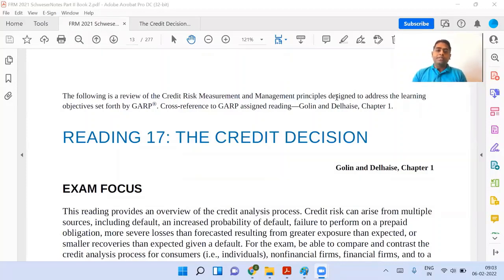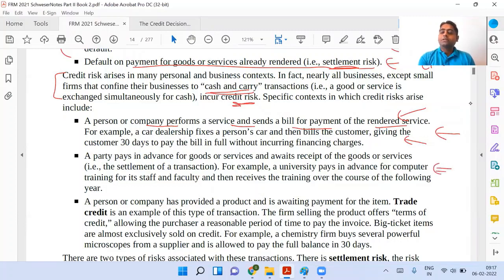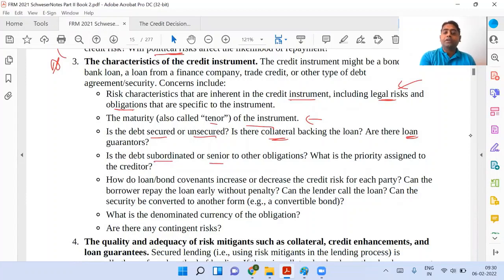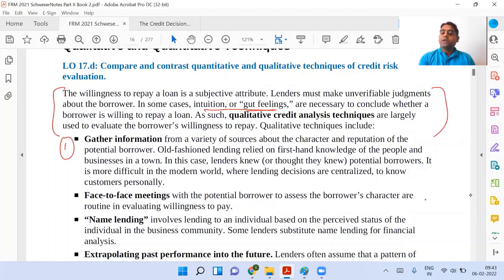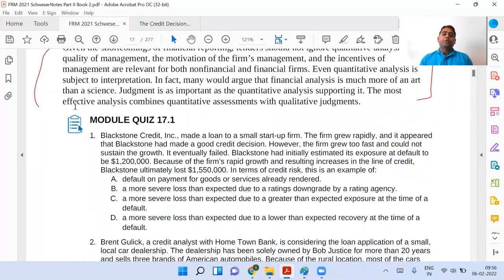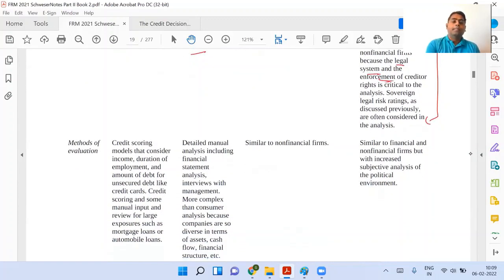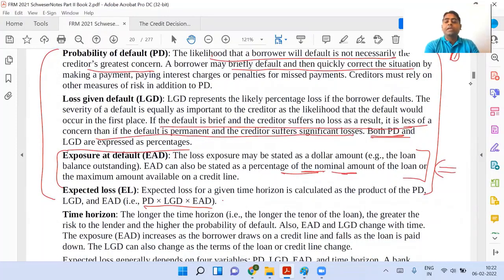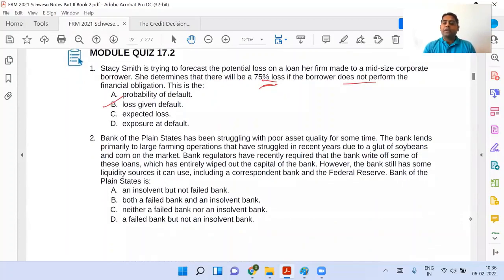FRM Level 2 - Credit Decision | Full Chapter Covered | FRM Preparation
In this video , we are teaching the FRM level 2 - Credit Risk Book - Chapter Credit Decision.

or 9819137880